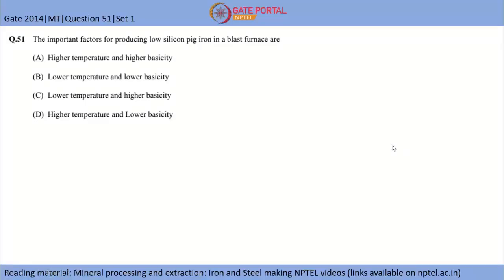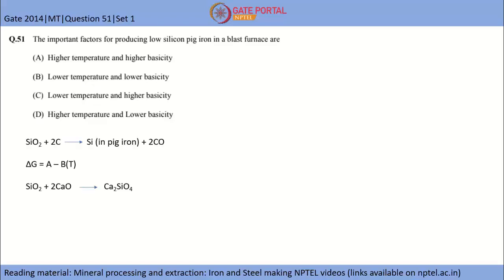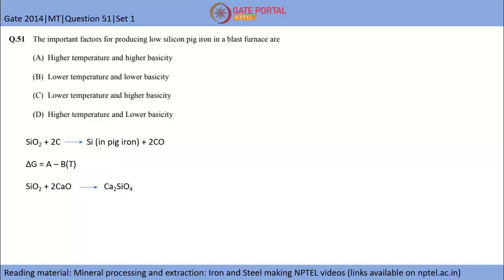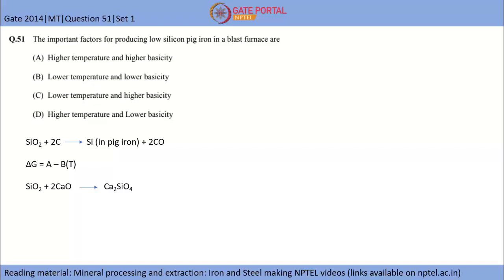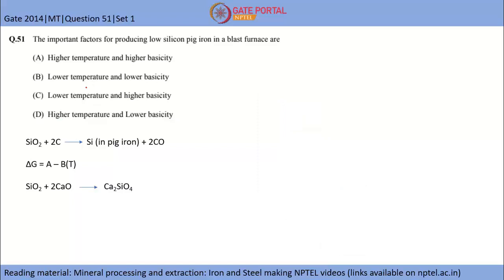Q51 MT 2014